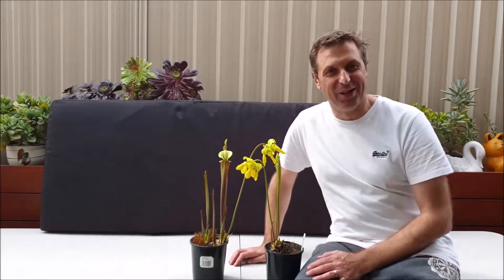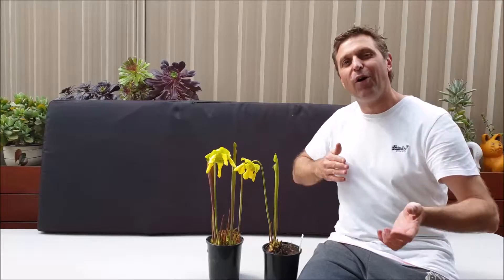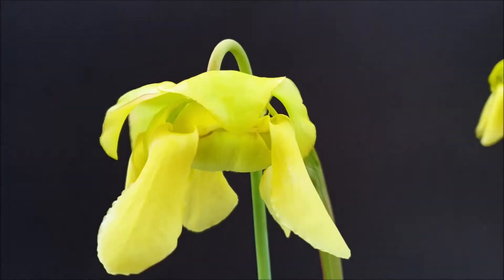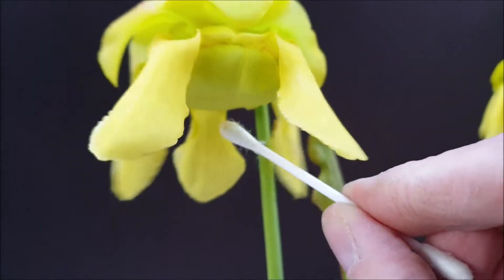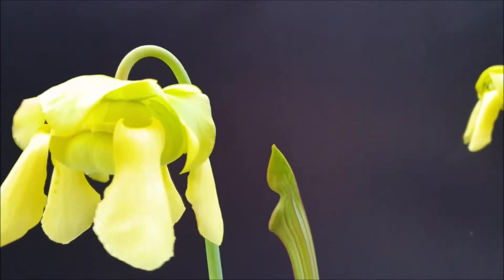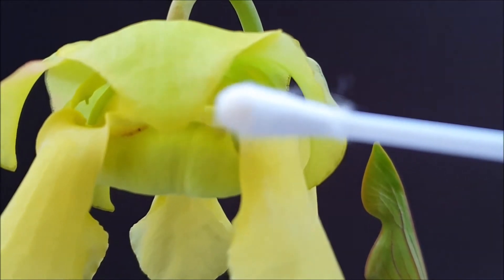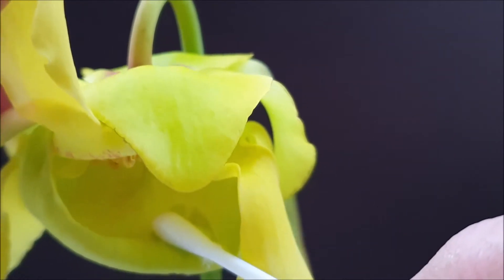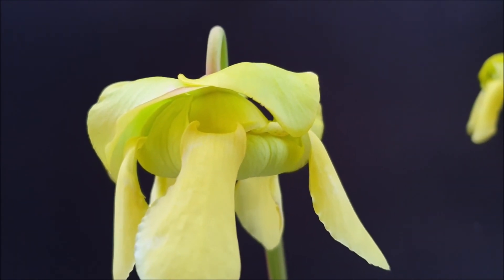How To Pollinate Sarracenia Flowers 1 of 2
The Structure Of Sarracenia Flowers